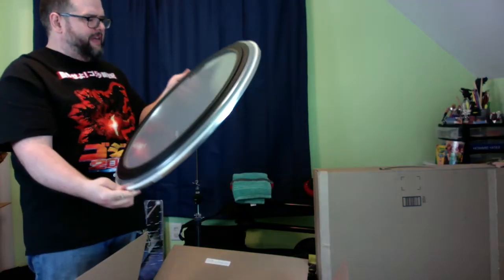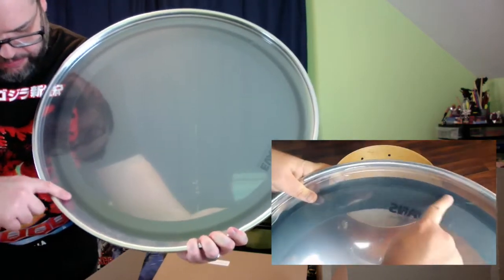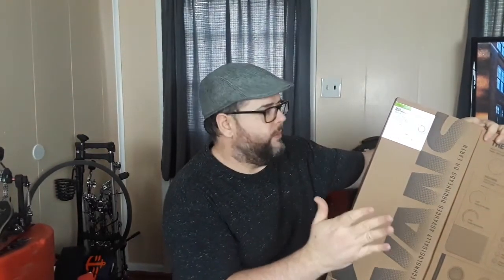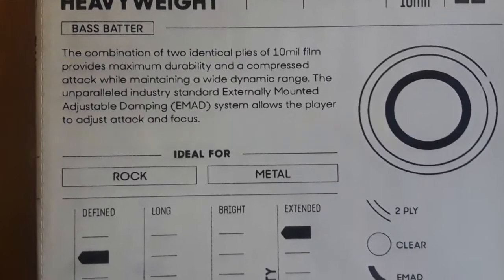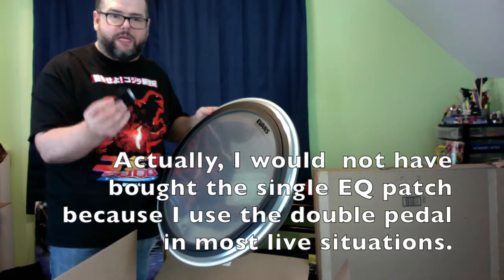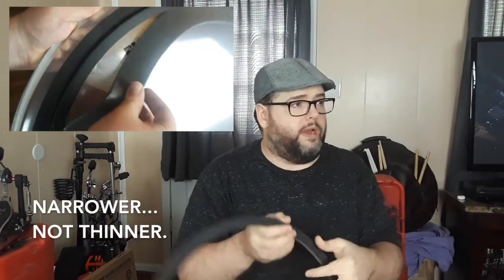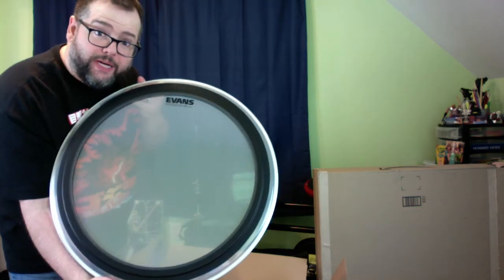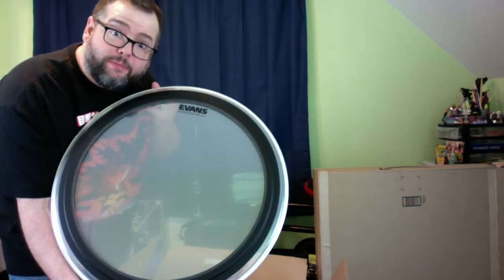Evans EMAD Heavyweight Test Drive! In this review we're GOING EMAD!!!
I got it!  I finally got it!  I'M GOING EMAD!!!  This video is my initial review of the Evans EMAD Heavyweight kick drum batter head, 22", and made for maximum ass-kicking.  This might be the punchiest thing out there since Mike Tyson's Punch-Out! or the 27th round of Rocky IV.

Punch!  Kick!  ATTACK!!!

And then we went into quarantine...

So, it's been a bit since I was able to focus on this product.  We go from the unboxing to the moment of actually playing to a track with the head on with my choice of dampening.  There are some "DUH" moments here but that's why I do this.  I'm here to help you.

Part 2, a.k.a. The Second Half, will appear shortly.